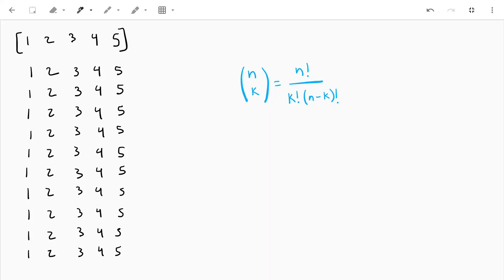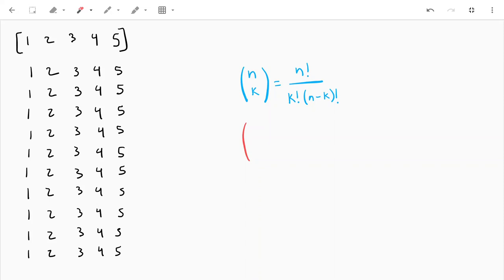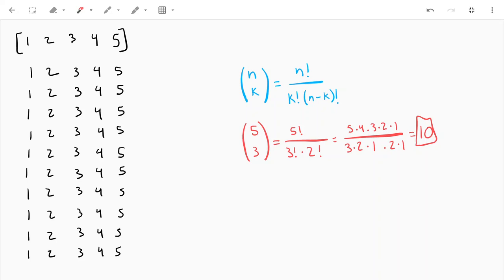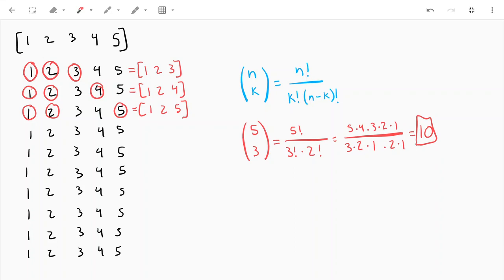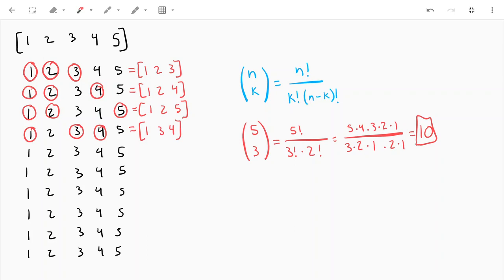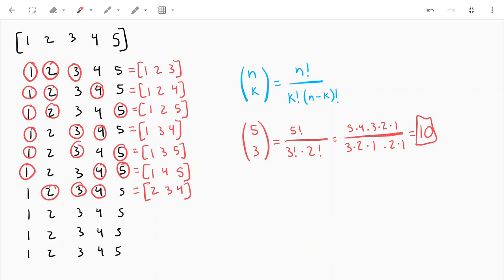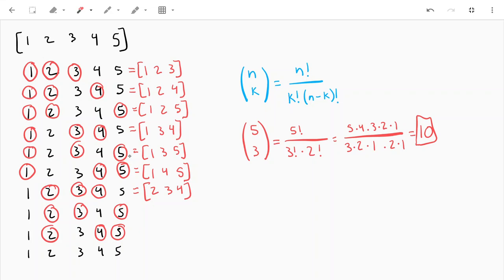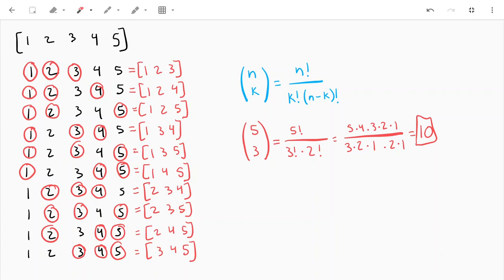Determining the Content of N choose K Subsets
Using the binomial coefficient formula, we can determine how many subsets of a given size exist for a particular set. This video demonstrates an algorithm to then find the identity of each of these subsets.

This video was written in the context of atonal music theory, but the algorithm can easily be applied to any subject in which determining the content of (n choose k) subsets is necessary.